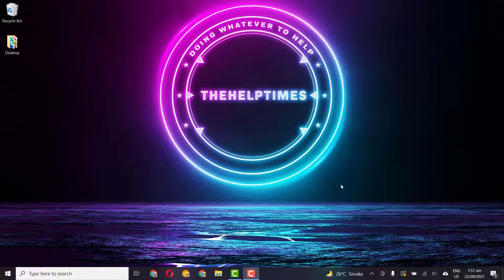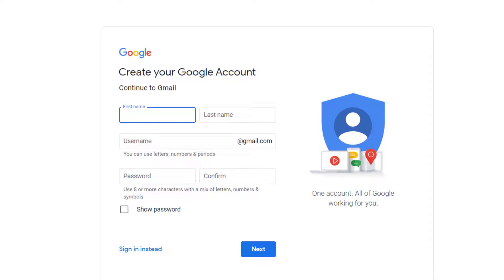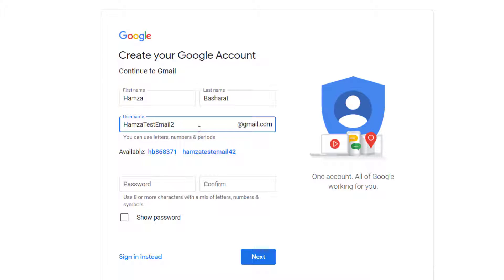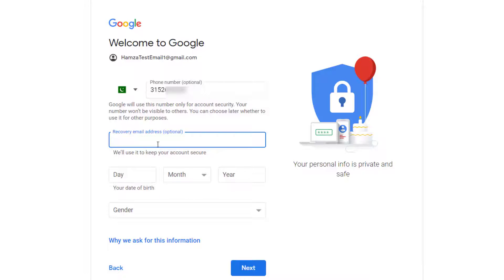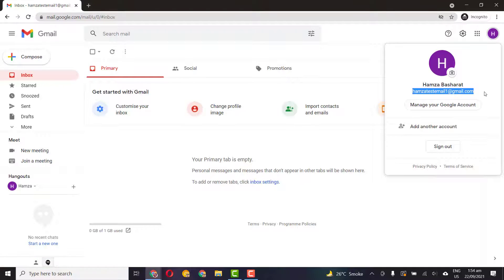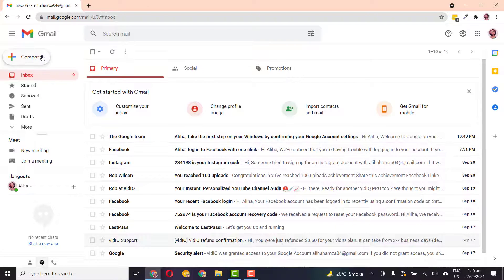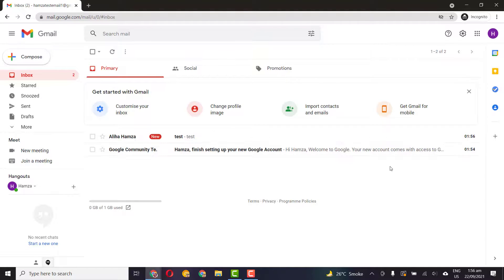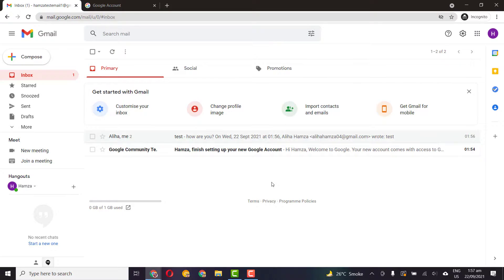How To Create Gmail Account 2021 (Simple Steps) - Google Email Account Tutorial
In this video you will learn how to create gmail email account. To enter the world of internet you need to make a gmail account for yourself, which will be associated with your google account and will be needed for everything you do on internet. You can create gmail account on your phone aswell. You can even create gmail account without phone number aswell because during account creation google doesn't verify your phone number. I hope this videos answers all your questions regarding the creation of gmail email account. Still if you have any questions you can ask me in the comments.

About me:
I am Hamza Basharat your host for this video. I am a computer engineer and entrepreneur, and run e-commerce stores as my main business and make part-time youtube tutorials.